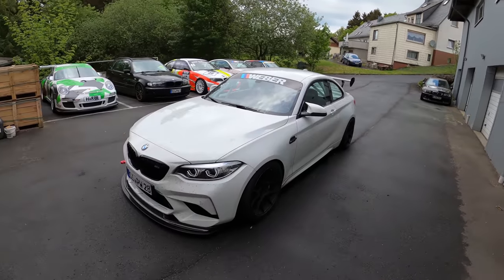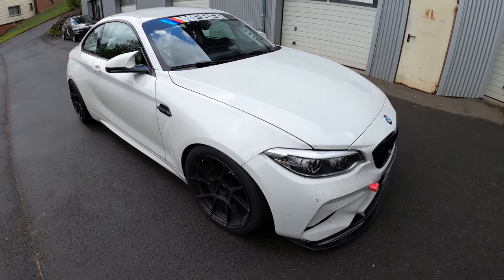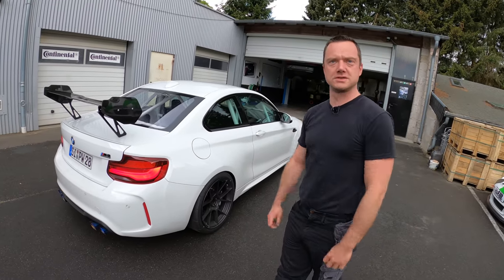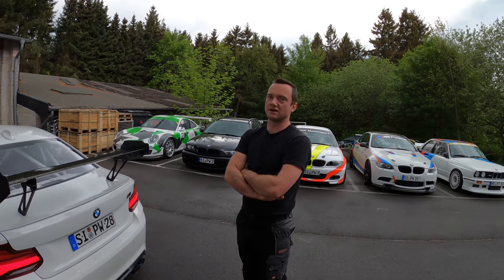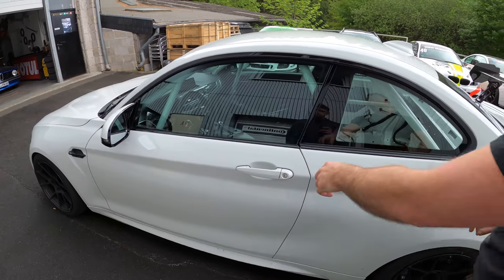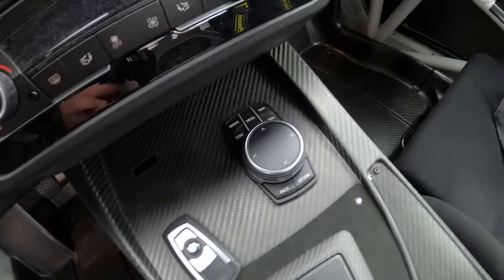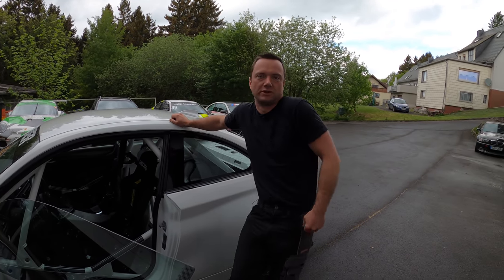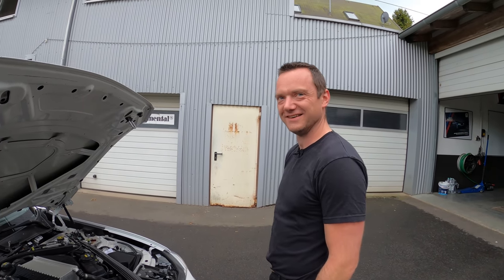Built and Driven on the Nürburgring: Weber BMW M2 Competition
One of the cars I was very much looking forward to experience after witnessing its build process over winter. Philipp was kind enough to drop his work for 10 minutes to walk me through his M2C and take me for a lap. Spectacular car!